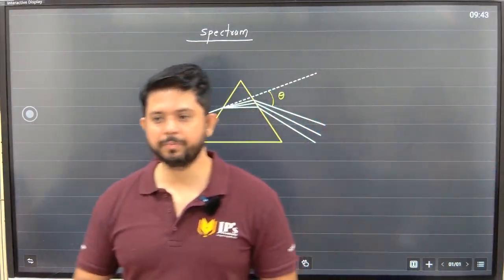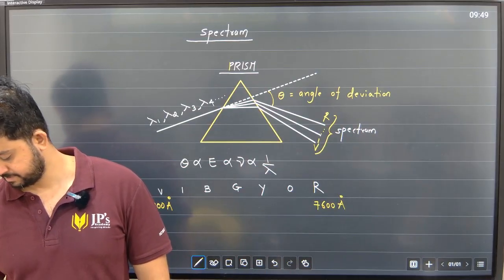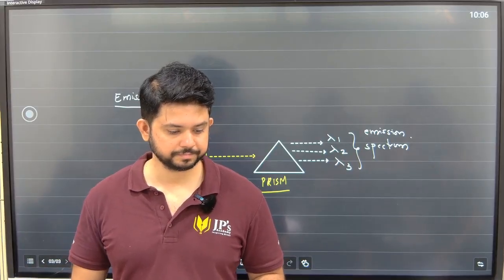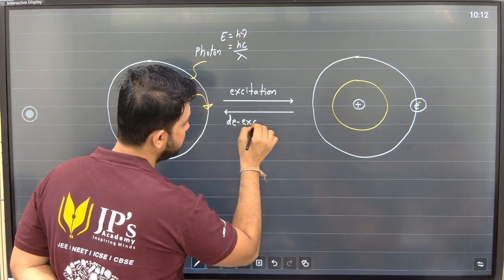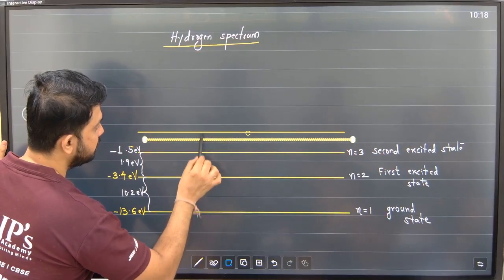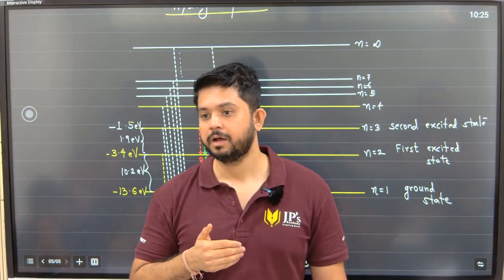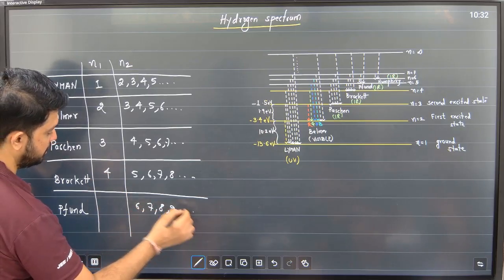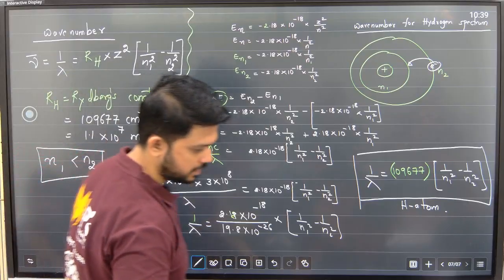Hydrogen Spectrum Explained | Emission & Absorption Spectrum | Wavenumber Derivation | JEE & NEET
In this detailed lecture, we covered Emission and Absorption Spectra along with the complete explanation of the Hydrogen Spectrum. We also derived the Wavenumber Formula for spectral lines in the hydrogen atom — a must-know topic for JEE and NEET aspirants!

📌 Key Concepts Discussed:

Difference between emission and absorption spectrum

Spectral series of hydrogen (Lyman, Balmer, etc.)

Derivation of wavenumber formula using Bohr’s model

Application-based explanation and tricks

🎯 Perfect for:
✅ JEE Main & Advanced
✅ NEET UG
✅ Other competitive exams (BITSAT, MHT-CET, etc.)